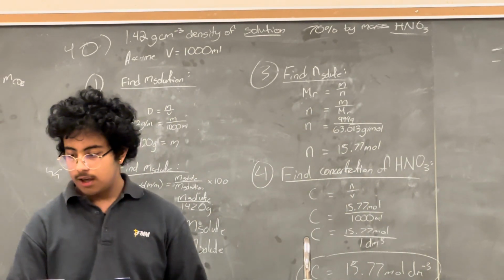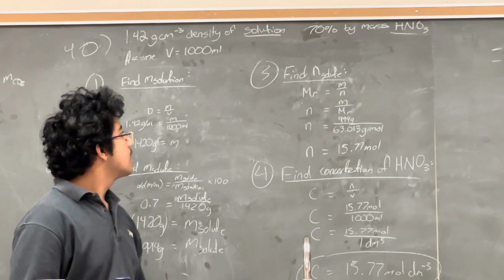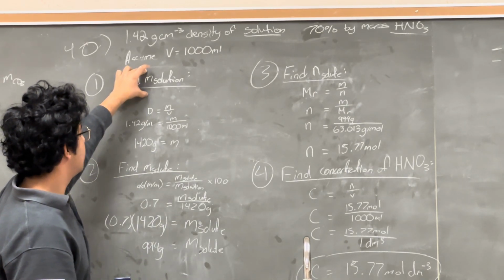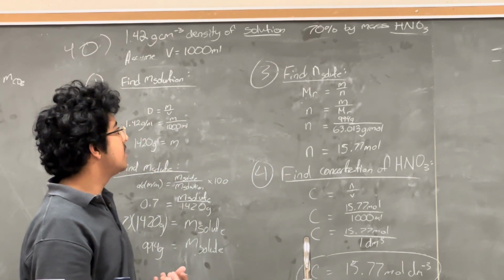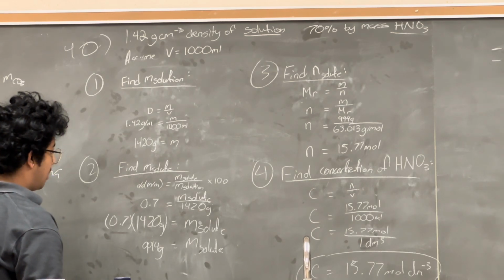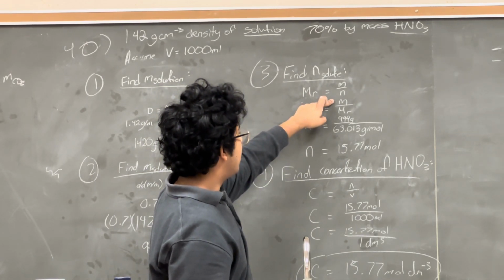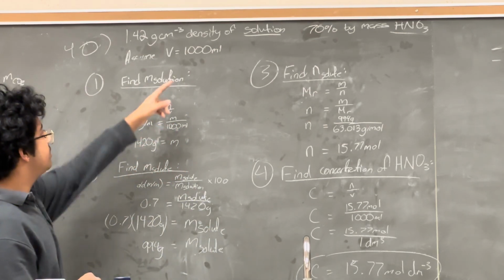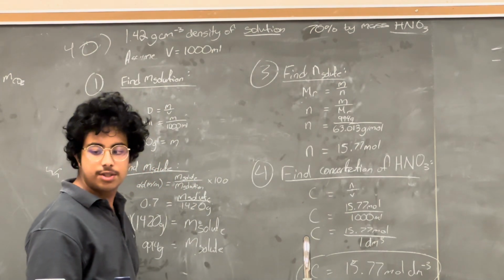Walkthrough: Unit 3 - Extra multiple choice Q.40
Note: At 2:30 the formula I mentioned was for percentage concentration by mass.

IB (Year 1)
HL Chemistry  - Solubility (Unit 3)
The solution to question 40 from the extra multiple choice
A concentrated aqueous solutions of HNO3 has a density of 1.42 g cm^-3, and contains 70% by mass HNO3.
Determine the concentration of HNO3 in mol dm^3.
0:00 The question
0:43 Key insight (Assuming a volume for the solution)
1:07 Step 1: Mass of solution
2:10 Step 2: Mass of solute (HNO3)
3:20 Step 3: Moles of HNO3
4:15 Step 4: Molar concentration of HNO3